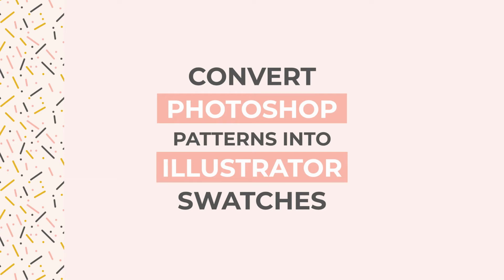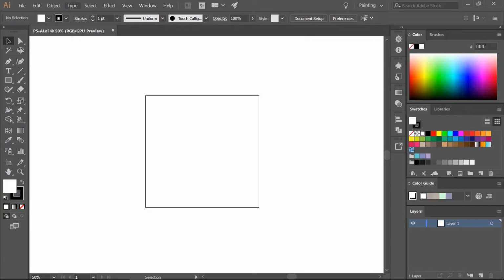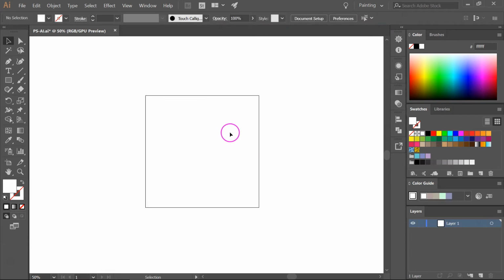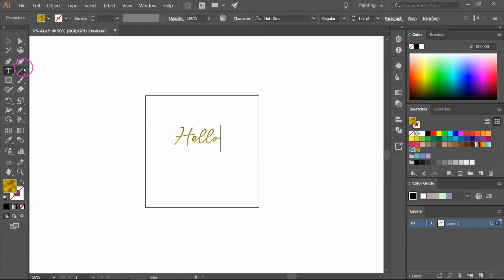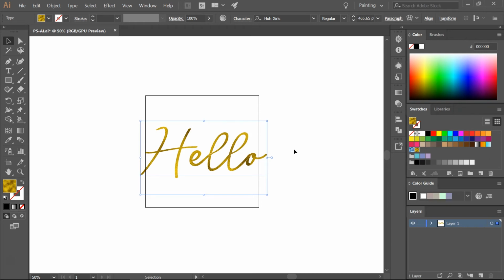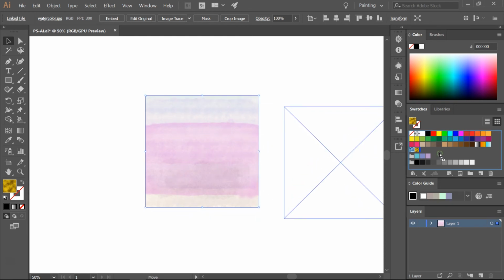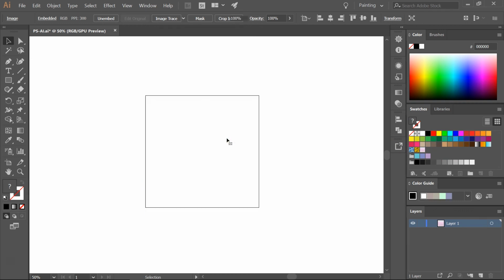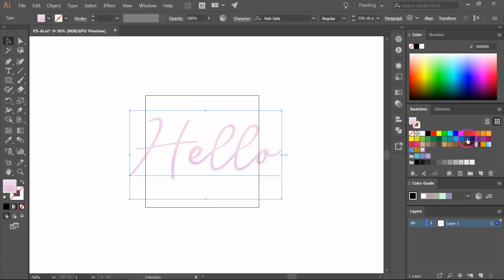Convert Photoshop patterns into Illustrator pattern swatches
In this tutorial, I want to show you an easy way to convert the patterns and textures you make in Photoshop into Illustrator pattern swatches.

This tutorial is perfect for beginners. I'm using Adobe Photoshop and Illustrator CC 2018, but you can use the same technique with older versions of Illustrator.